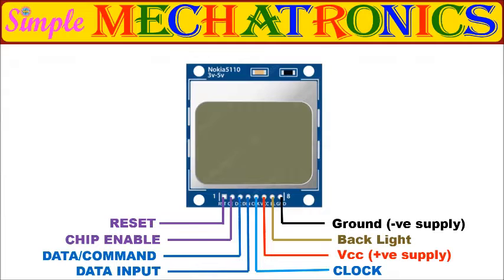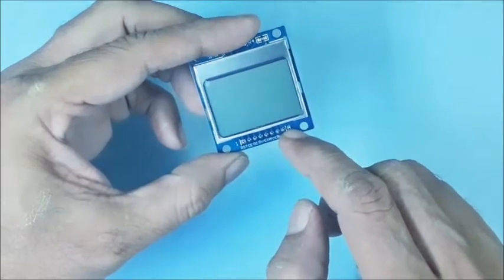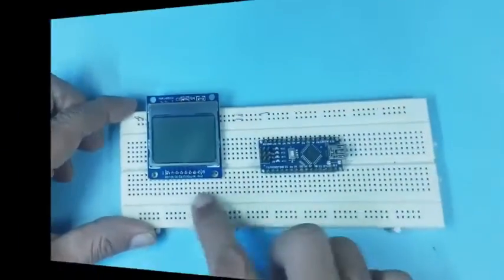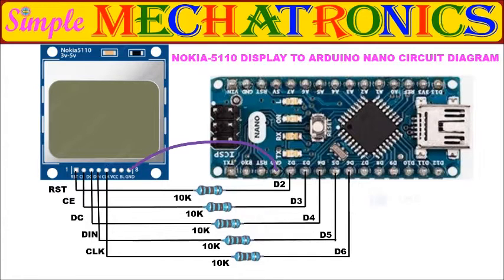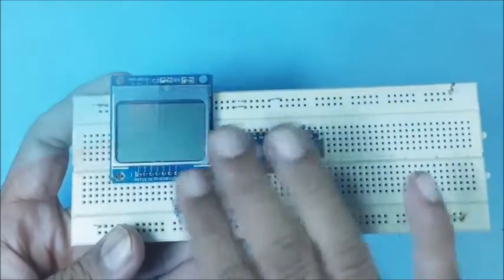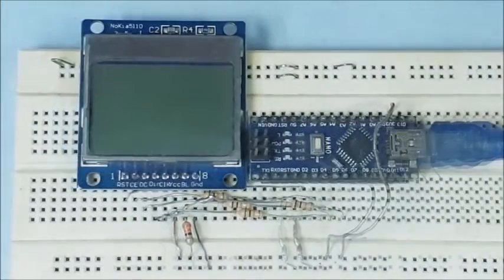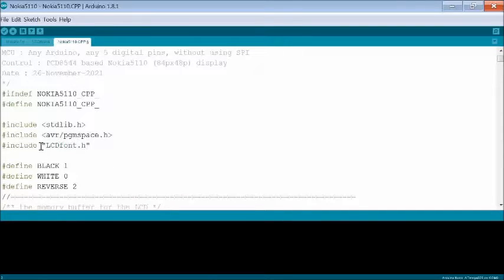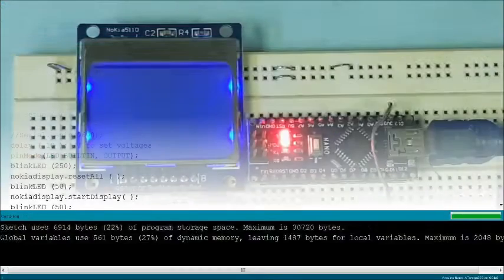Step#8 Interfacing NOKIA 5110 | Step by Step Arduino | using Arduino Nano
Step-by-Step explation of Interfacing Nokia 5110 LCD display using Arduino Nano
using single library file  "NOKIA5110.CPP" and text font file "LCDfont.h"
Step#8 explanation about connecting Nokia 5110 to Arduino.

       and
channel videos may be searched using
simple_mechatronics